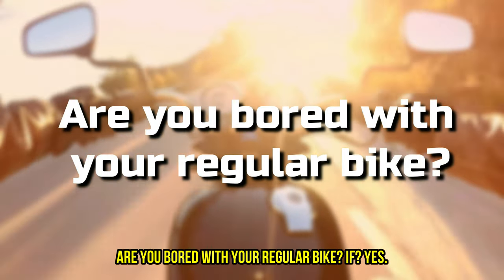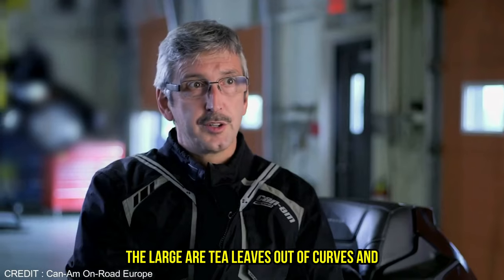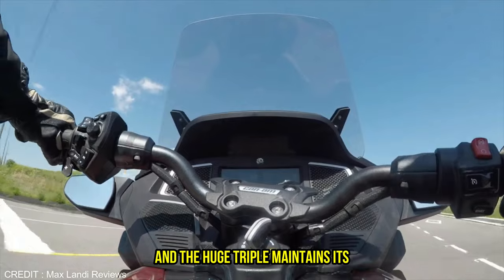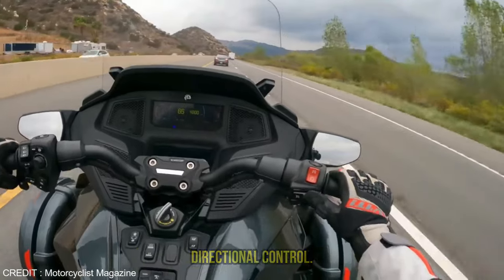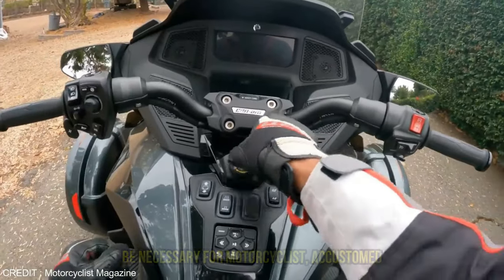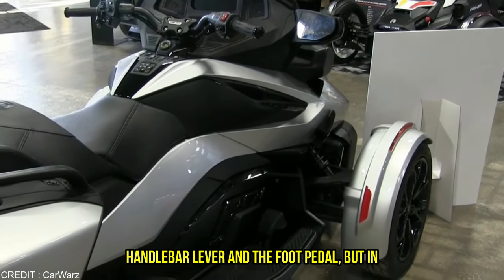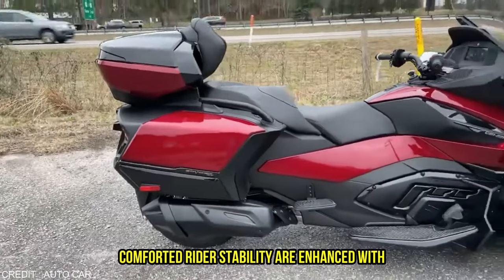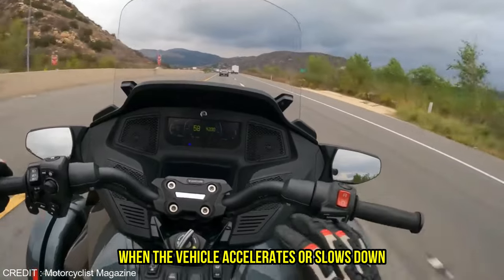Would the Can Am Spyder RT Limited be Right for You?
Hello everyone! Welcome back to Fast Lane TV. This video is about "Would the Can Am Spyder RT Limited be Right for You?".
Are you bored with your regular bike? If yes, then why don’t you consider buying the Can-Am Spyder RT Limited? This trike is going to change how you look at motorcycles. However, not everyone is comfortable with a three-wheeled bike, so you should first understand what this bike offers before you spend your hard-earned money.
A 1330cc Rotax engine with 115 claimed horsepower powers the Spyder RTs. Despite weighing more than 1,000 pounds when fully fueled, the Spyder RT is not a scorcher despite having a sufficient amount of horsepower. The majority of the punch is delivered in the low- and midrange, with a smooth and predictable power onset. The engine is made to require less maintenance, which is great for a vehicle that is designed to consume miles.
Given that the Spyder's power-to-weight ratio is roughly half that of typical motorbikes, one could anticipate that the vehicle would accelerate less quickly. But you'd be mistaken. The large RT leaps out of curves and pulls away from stops quickly, providing exhilarating acceleration throughout the rpm range. Even jackrabbit starts have the potential to briefly dislodge the back tire before the traction control engages.
The 6-speed semi-automatic transmission's paddle shifters are located on the left switchgear, and they allow for incredibly quick upshifts. Each shift produces a tactile power surge when ridden hard, energizing riders. Lower ratios can be selected manually using the paddle shifters, or the electronically controlled transmission will automatically change as you slow down and shift into neutral when you come to a halt.

Dodge Challenger vs Dodge Chargers - Hellcat Charger or Challenger?